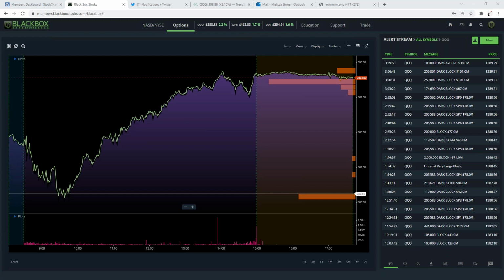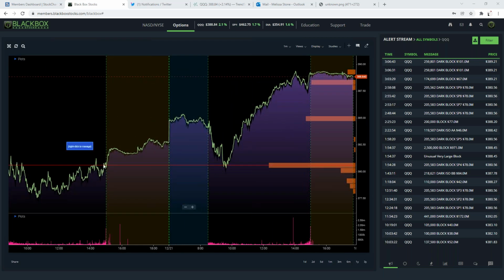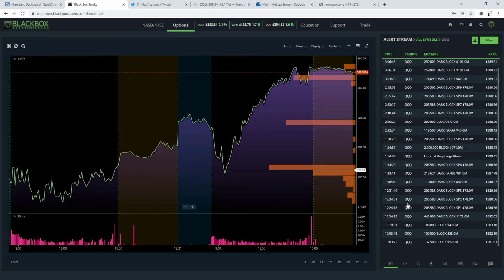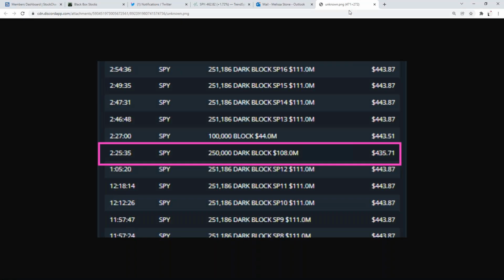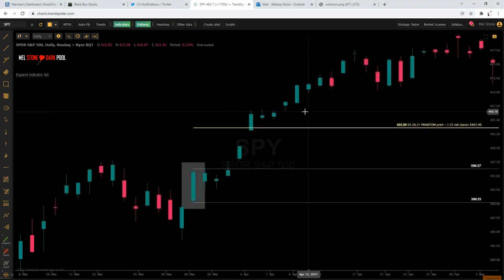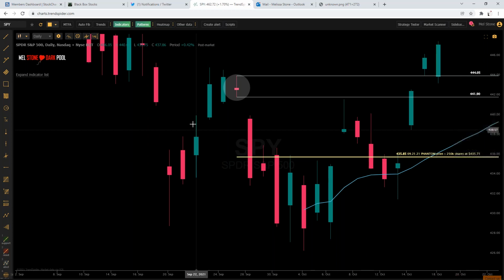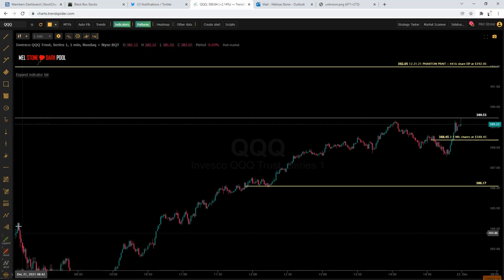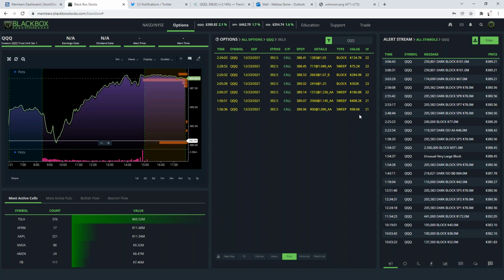What is a Phantom Dark Pool Print? Review of 12/21/21 $QQQ Dark Pool Activity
What is a Phantom Dark Pool Print?
Review of 12/21/21 $QQQ Dark Pool Activity

Annual plan at the LOWEST rate ~ $859